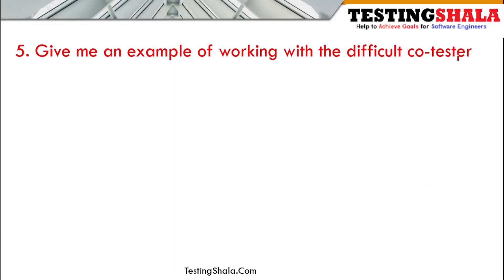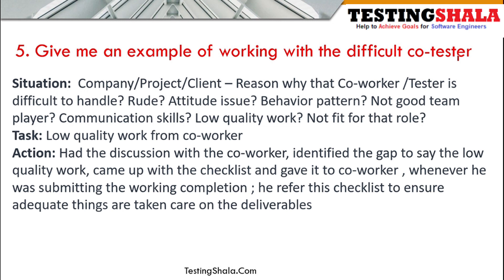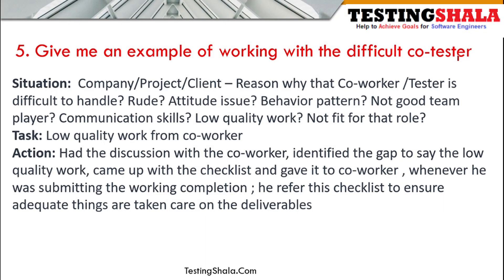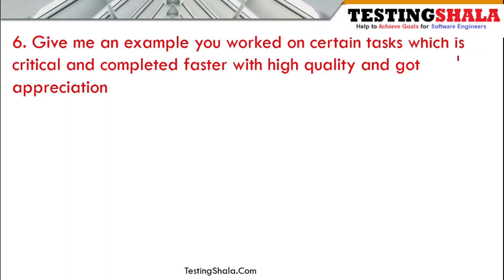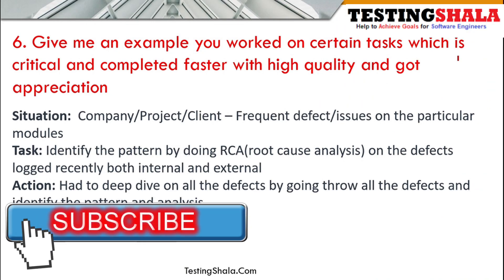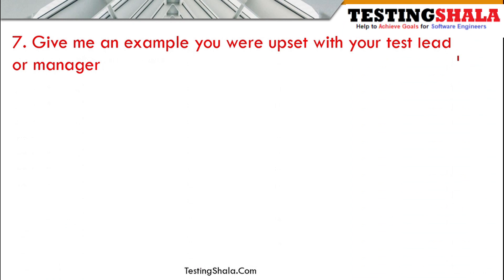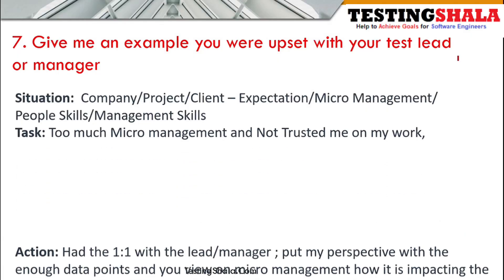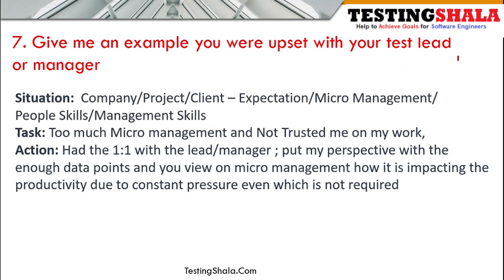fake experience in software testing | ask these 3 real time interview questions | testingshala